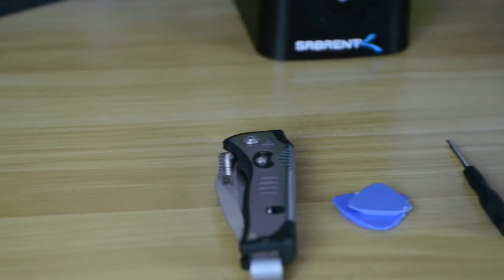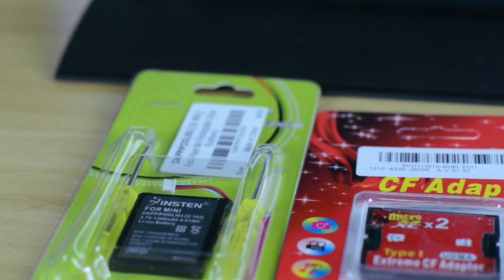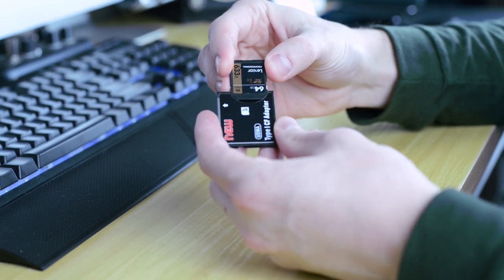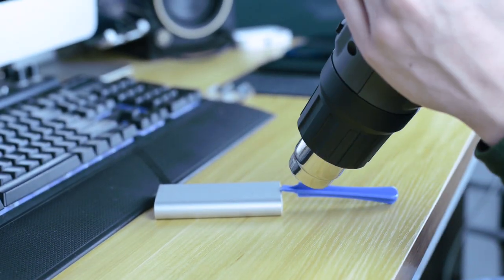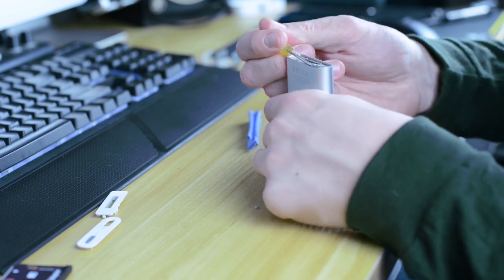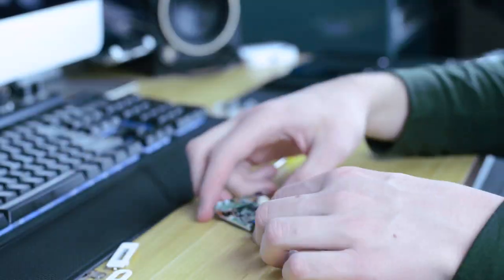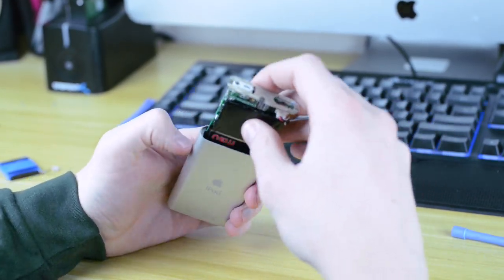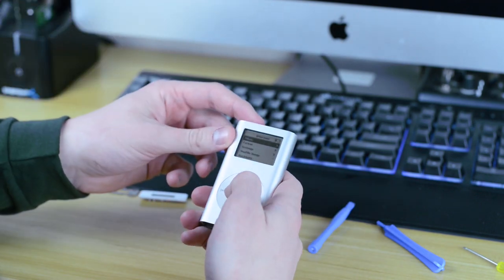iPod Mini Battery Replacement and CF Card Upgrade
Demonstrating the potential of this old device.